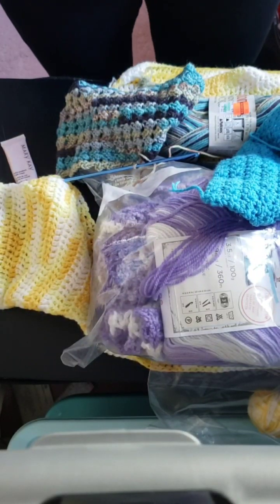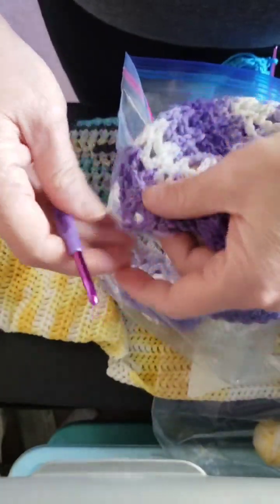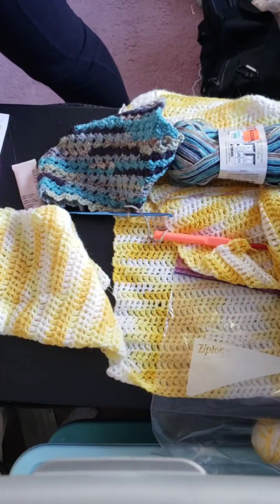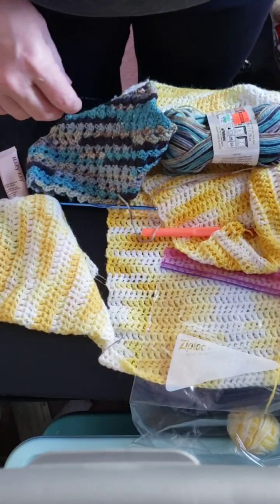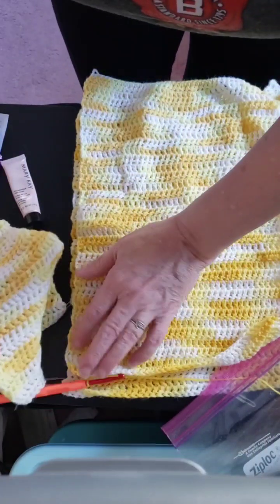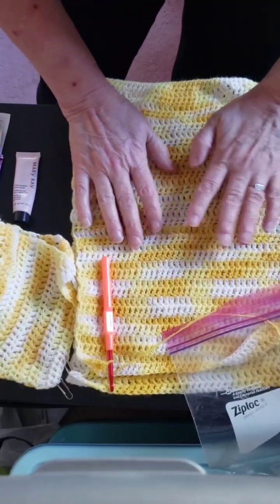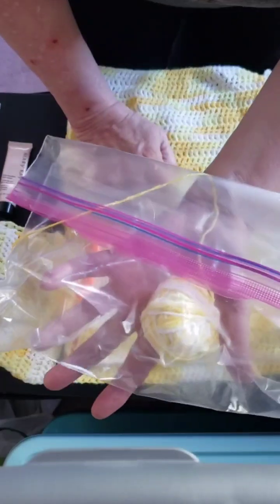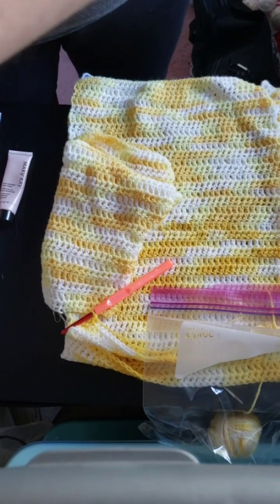Crochet WIP Wednesday 1, showing my works in progress, the ones currently working on.